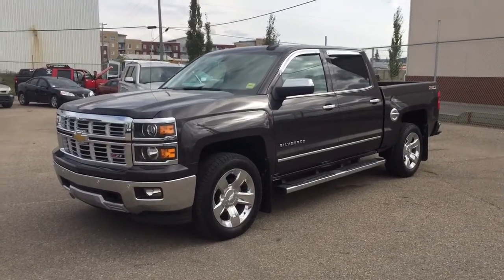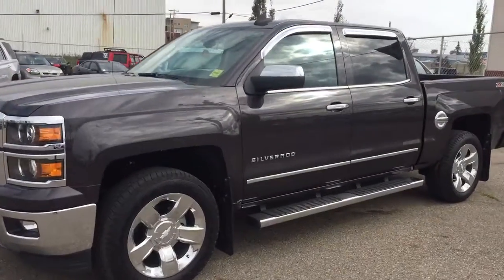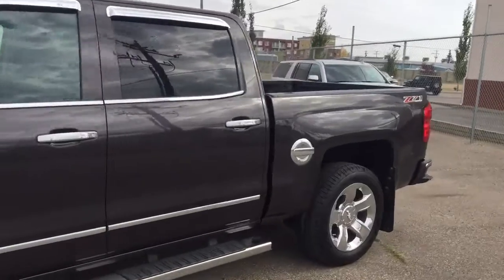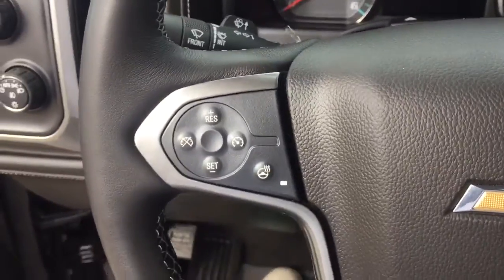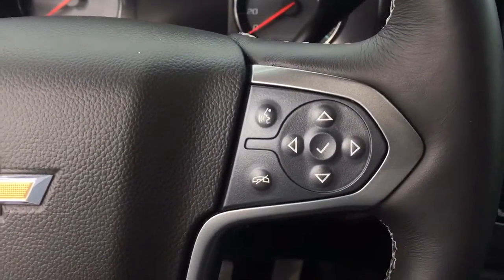Pre-owned 2015 Chevrolet Silverado | Davis Chevrolet | Airdrie AB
5.3L 8 cylinder engine, heated/cooled seats, telescopic pedals, heated steering wheel. bluetooth, cruise control, sound like the features you are looking for? Look no further than this pre-owned 2015 Chevrolet Silverado with all the above mentioned features and more such as rear vision camera, comfortable seating for 5, rear park assist, USB port, trailer brake controller, universal home remote and more!!

145841